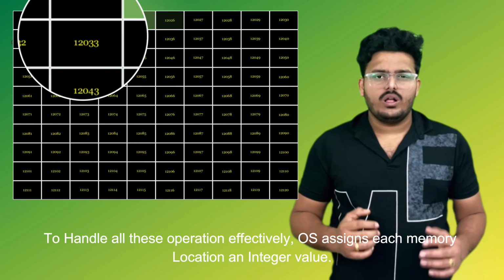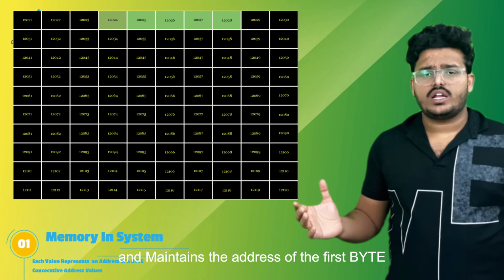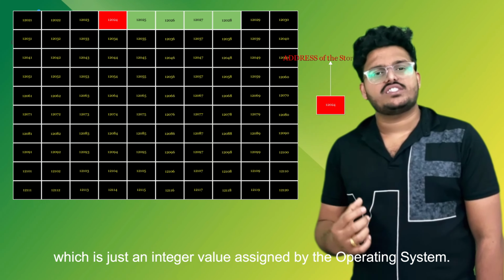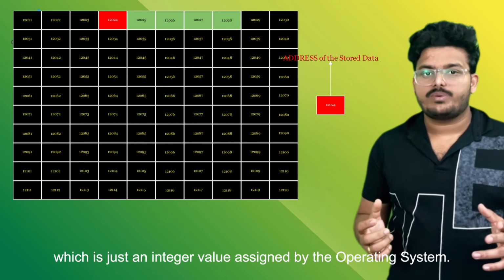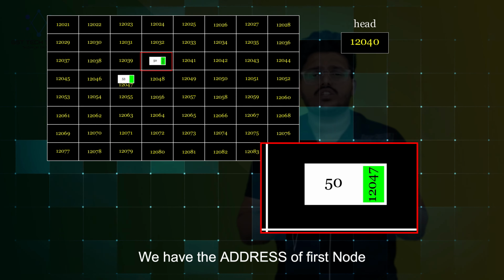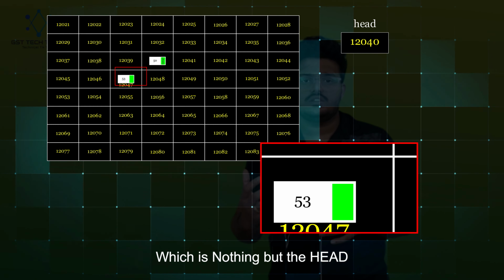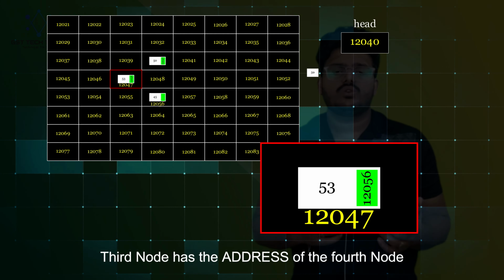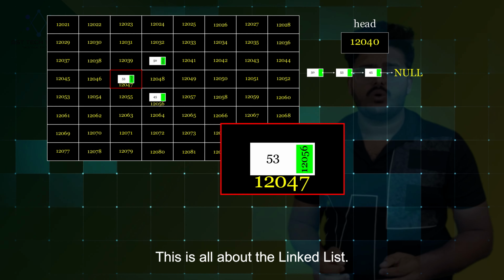Every Programmer should know this About Linked List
In this video, we will take a closer look at how systems manage nodes in linked lists. We will explore the memory management techniques used to create, maintain, and destroy linked lists. We will also discuss the different types of memory allocation methods, such as static and dynamic allocation, and how they apply to linked lists.

Whether you are a computer science student, a software developer, or just someone interested in learning about data structures and algorithms, this video is a great resource for gaining a deeper understanding of how systems manage nodes in linked lists.